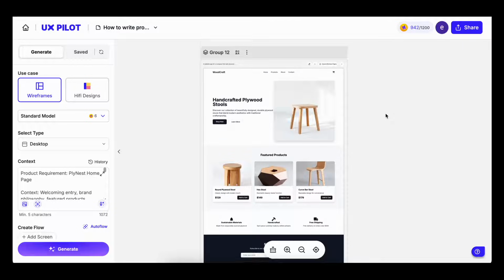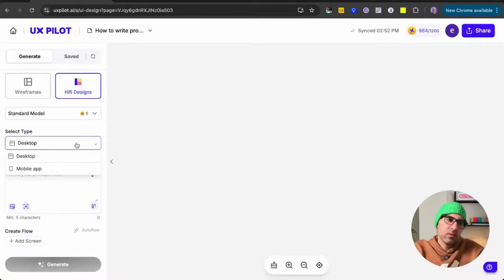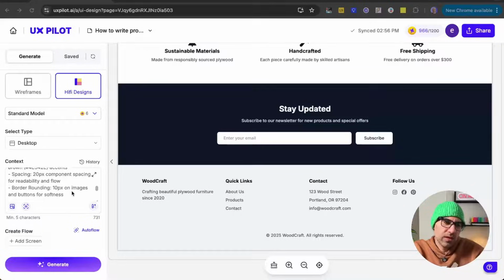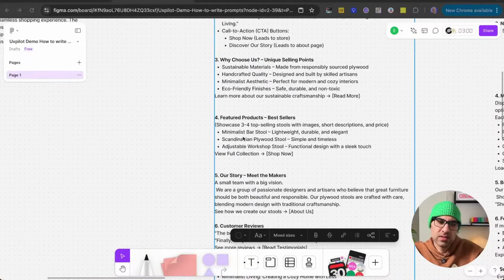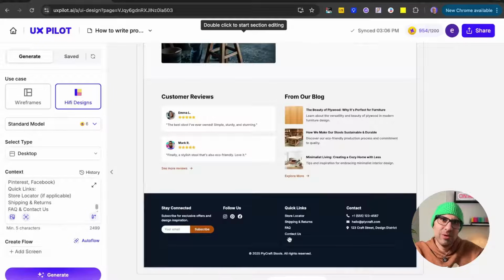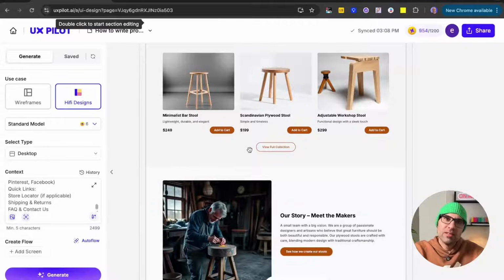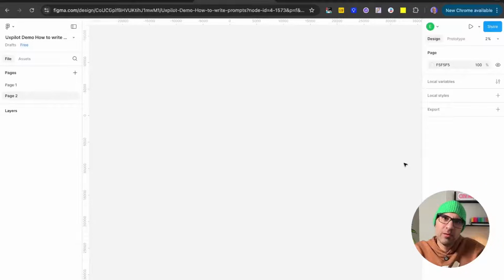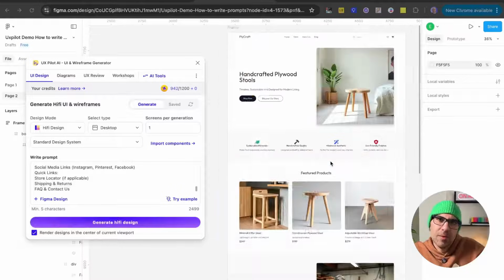Master AI Prompts for UX Pilot in Just 10 Minutes!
Struggling with AI-generated designs that don’t meet your expectations?

The issue might not be the AI, it’s your prompt! In this video, I’ll show you how to write better prompts for UXPilot to generate precise, high-quality UI designs. We’ll create an e-commerce website from scratch and analyze how different prompts impact the final results.

Plus, I’ll share pro tips to improve efficiency and refine AI-generated designs.

🎯 What You’ll Learn:
✅ How to craft effective AI prompts for UX Pilot
✅ The impact of different prompt structures on design quality
✅ How to enhance prompts for more accurate results in UXPilot

📌 Timestamps:
0:00 – Why AI designs fail
0:11 – Generating an e-commerce website with AI
2:06 – Writing a precise prompt for better designs
2:40 – Enhancing AI prompts for improved accuracy
4:02 – Structuring prompts for high-fidelity design
7:04 – Using UXPilot’s enhancement tools
9:20 – Comparing AI-generated results in UXPilot vs. Figma

By the end of this video, you’ll know how to create AI prompts like a pro and achieve the exact design you envision. Let’s dive in!

✅ Stay inspired!

About me